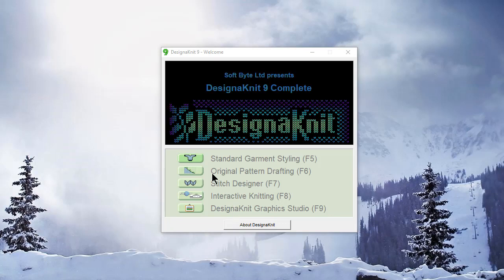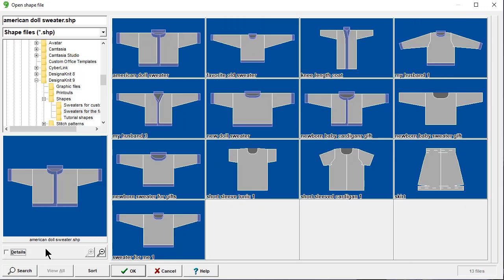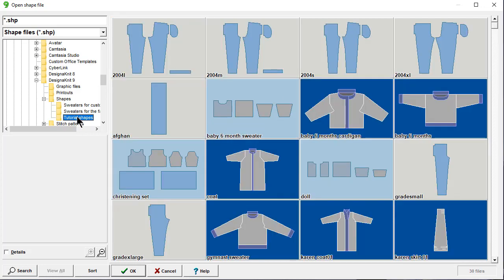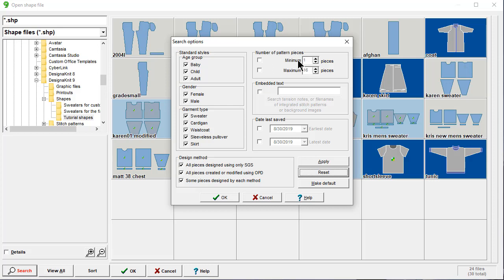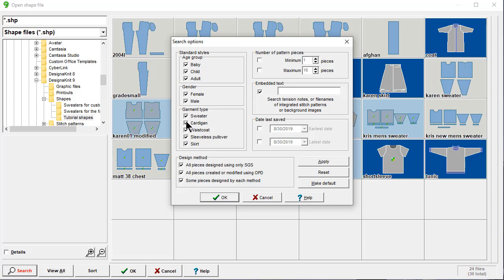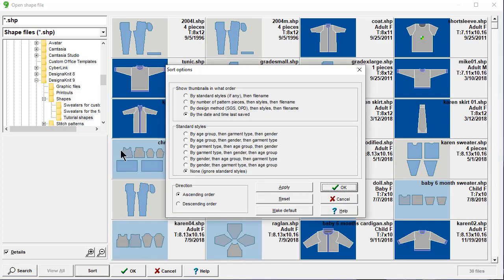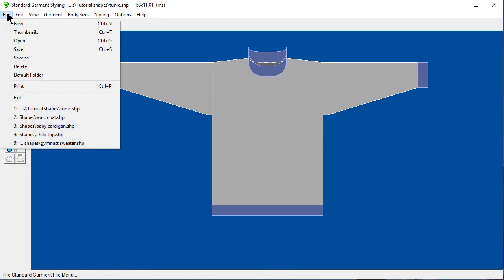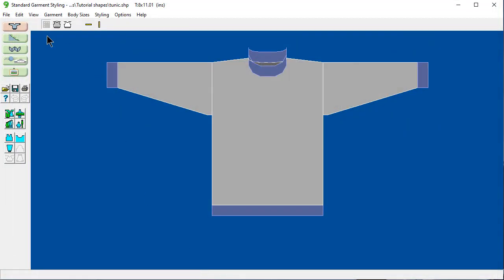DesignaKnit 9 - Managing Your Shaping Files in Standard Garment Styling